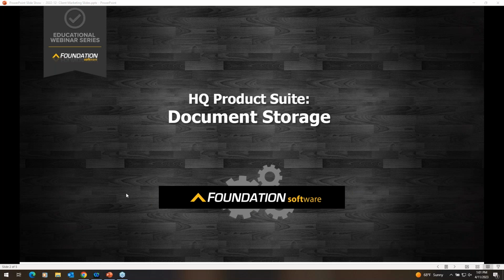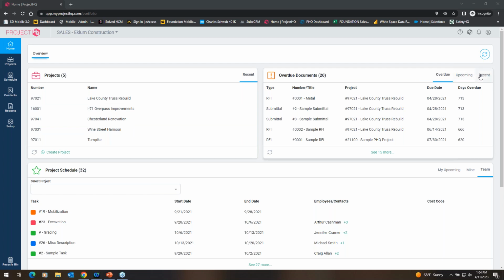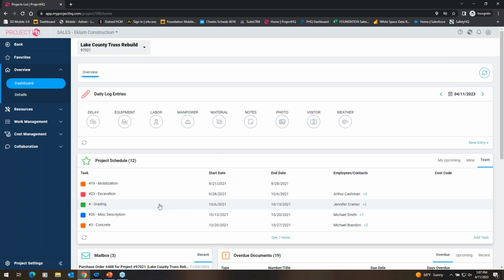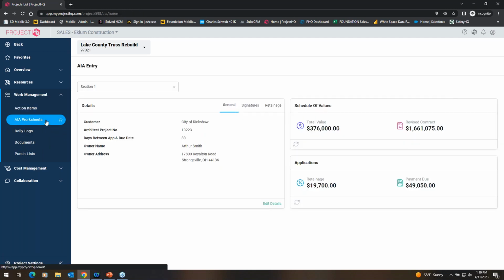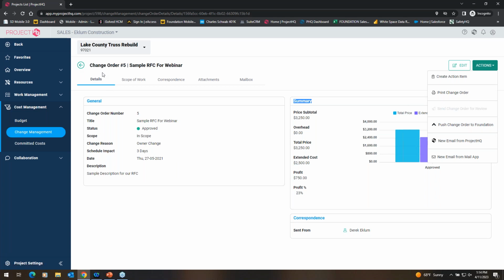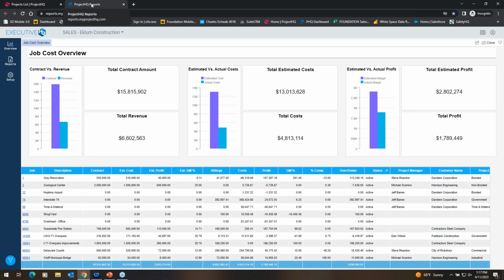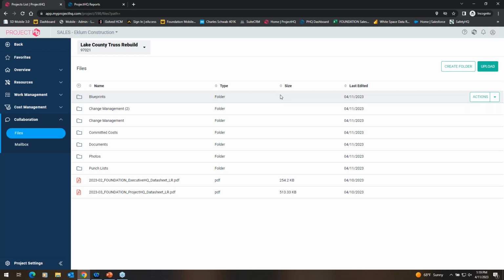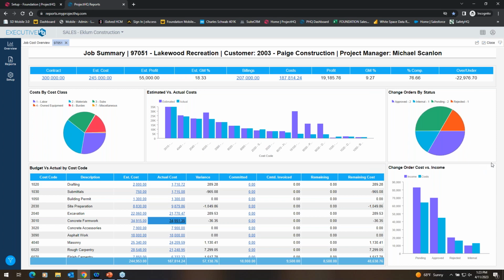Construction Document Management With HQSuite | Webinar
Discover construction document management made simple with Foundation Software's new HQSuite document storage feature. Derek Ecklund walks you through how to store unlimited project files, attach documents to RFIs and submittals, create custom folders and keep your entire construction team connected — without any storage limits.

This webinar covers:
- Overview of FOUNDATION®'s HQSuite platform (ProjectHQ®, ExecutiveHQ and CrewHQ)
- New document storage capabilities and unlimited file hosting
- How to attach documents to change orders, RFIs, submittals and daily logs
- Creating custom folders for blueprints, project files and more
- Integration between HQSuite and your FOUNDATION database
- Coming soon: document markup features

Perfect for construction project managers, operations teams and anyone looking for web-based construction project management software that works seamlessly with their accounting system.